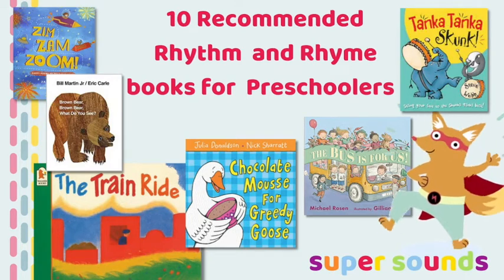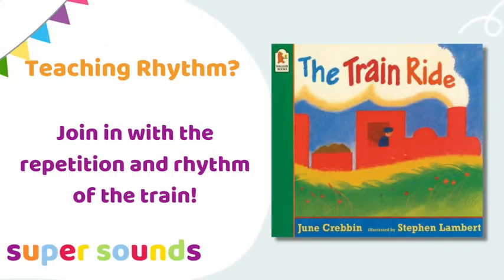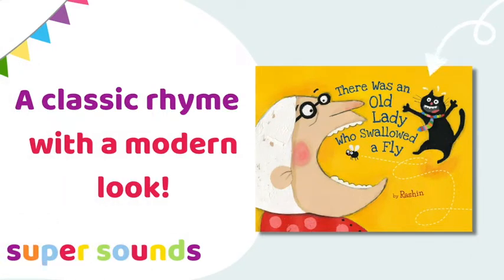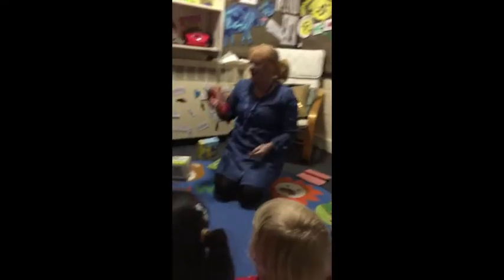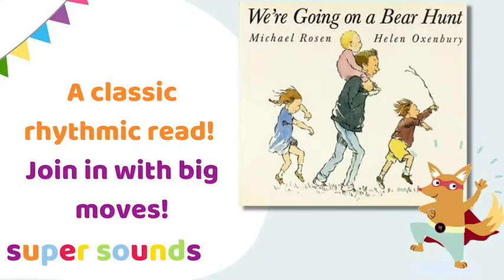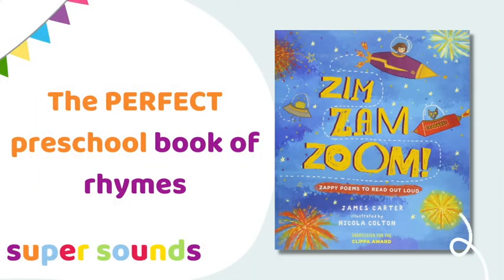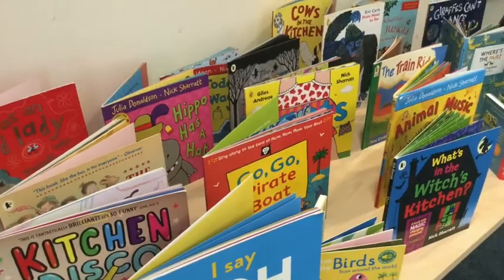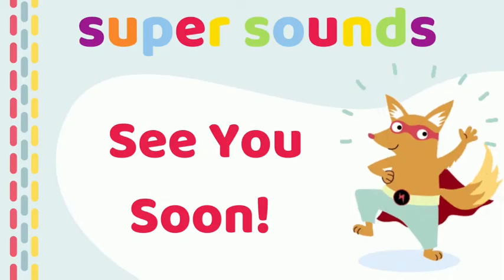10 GREAT RECOMMENDED READS for teaching Rhythm and Rhyme with kids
Teaching rhythm and rhyme with kids in Preschool or Nursery?

These Phase 1 Phonics books teach phonological awareness, and developing pre-reading skills in your Preschool Phonics lessons.

Develop Letters and Sounds Phase 1 Phonics teaching by adding these rhythm and rhyme books to your EYFS activities.

Include these rhythm and rhyme recommended reads in your Phase 1 Phonics planning today!

Free Resources
Super Sounds Recommended Reads

Other useful videos which will be helpful:

Preschool Phonics Game- Which animal is hiding?

The Traffic Jam Game
TRY THIS FUN Phonics phase 1 activity phonics activity with your 2, 3, and 4-year-olds

SUPER SOUNDS by The Learning Lady. Heaps of fun and super simple prephonics stories, songs, and games that you and your preschoolers WILL LOVE!

READY FOR READING TRAINING Essential, high-value online training, perfect for everybody working with 2,3 and 4-year-olds

Your pre-phonics expert, instant help with just 1 click!

Supporting Schools, Preschool Settings, Local authorities, Nursery Chains, Academy Trusts, and Charities, all over the world!